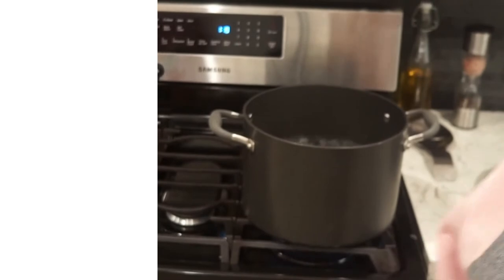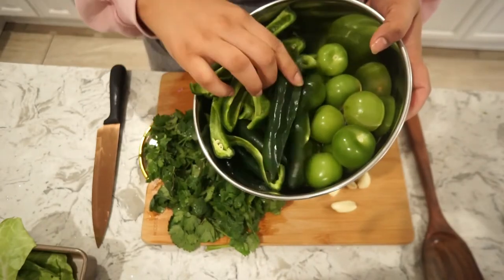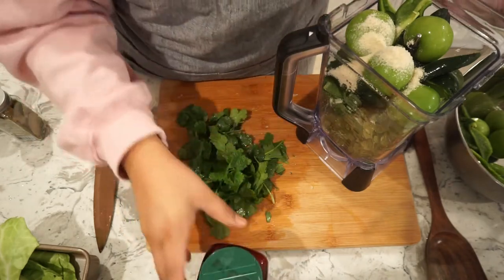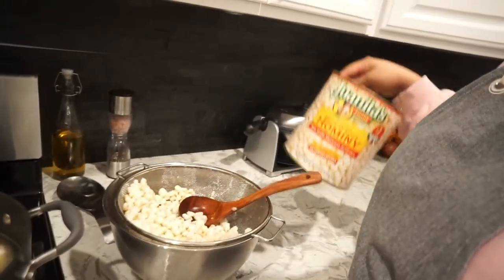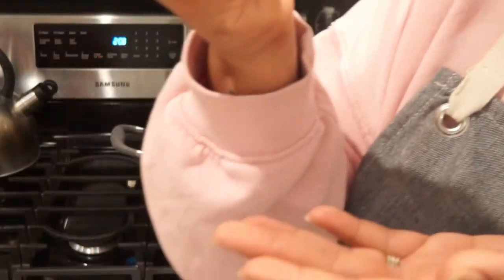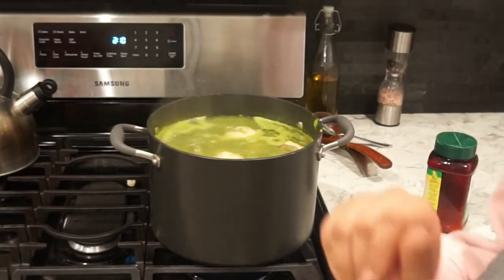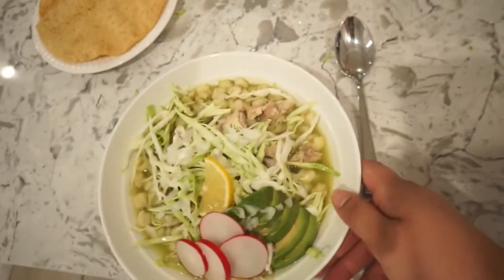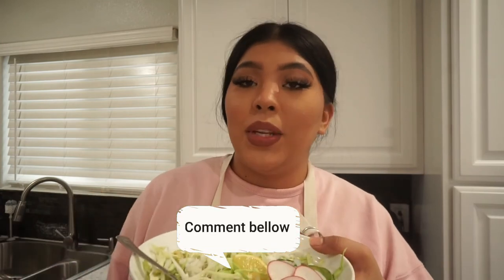EASIEST POZOLE VERDE RECIPE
HI ya'll I've made this video to make it easy for anyone to cook pozole verde. I've been making this recipe for a couple years now and many family and friends of mine have loved it I hope you guys give it a try and if you do don't forget to comment down bellow and like always thank you sooo much for watching!!